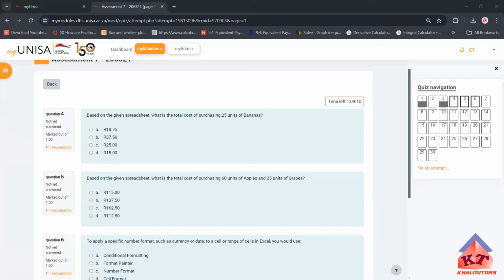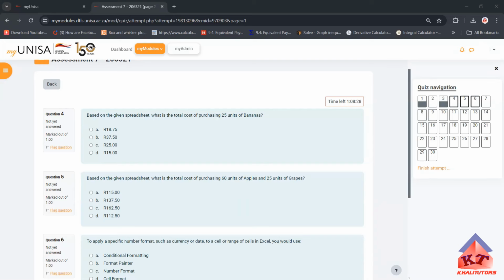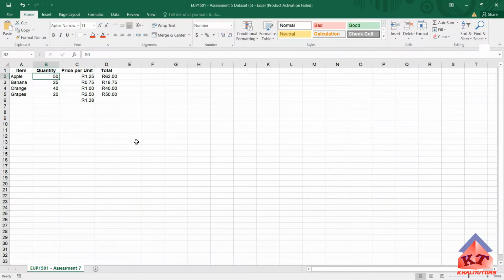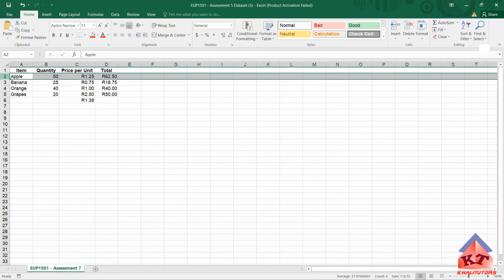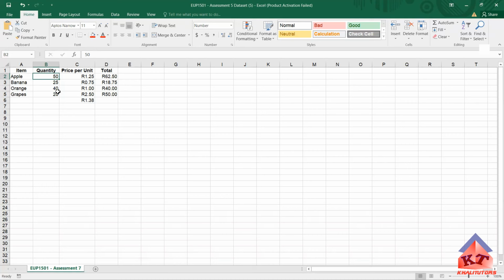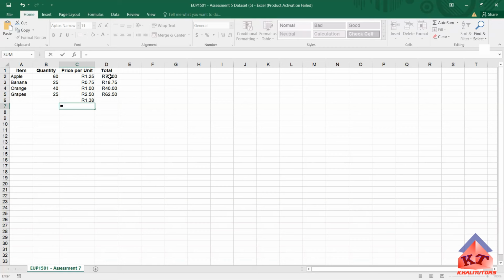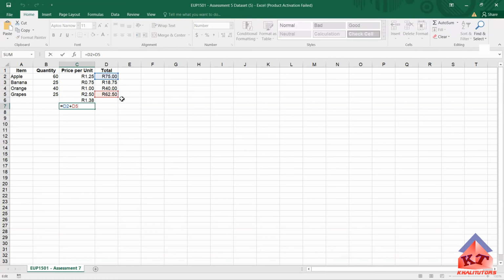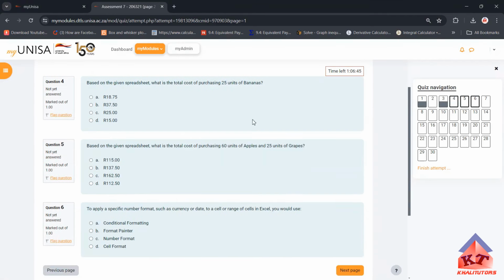2024| EUP1501| ASSIGNMENT 7| EXCEL| PART 3 OF 7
2024| EUP1501| ASSIGNMENT 7| EXCEL| PART 3 OF 7
Links for Assignment 7